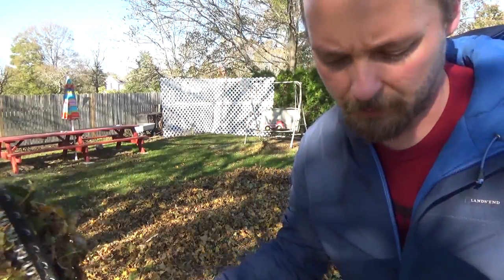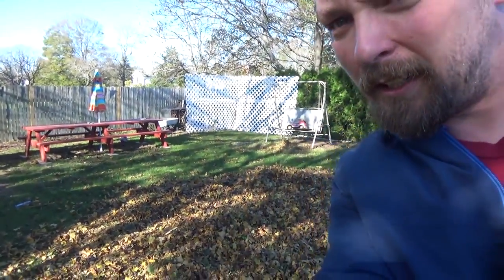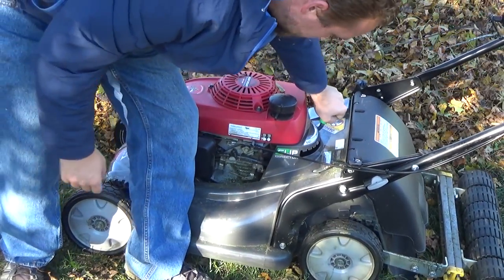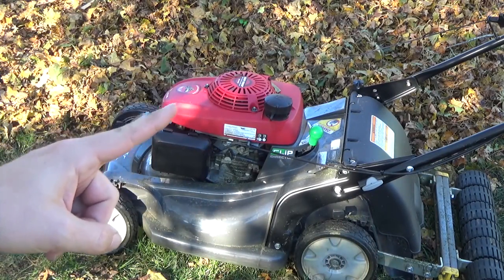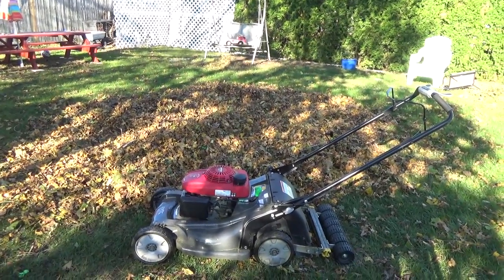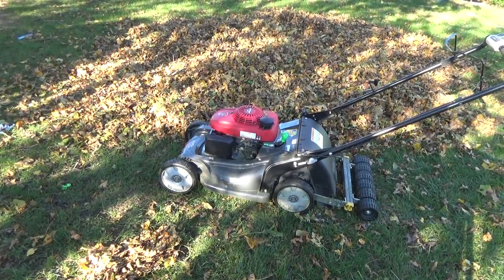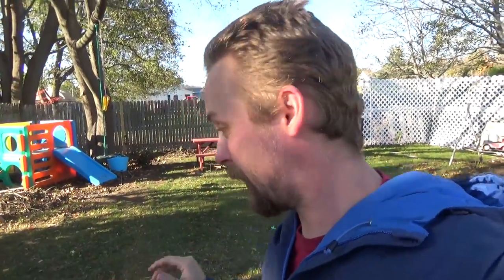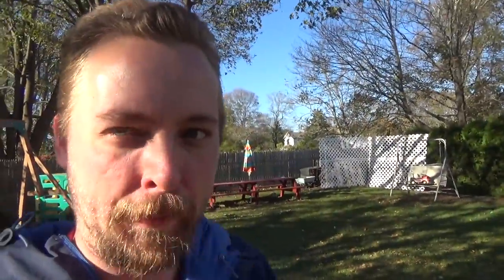Mulch Mowing Piles of Leaves with the Honda HRX217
The kids LOVE having huge leaf piles and I LOVE to mulch mow through them turning them into dust. It's great for the soil, and c'mon, it's fun.

Why mulch mow? It adds organic material to your soil. This enables the soil to hold water longer, it helps grow the microbes in the soil, and it feeds the lawn itself.